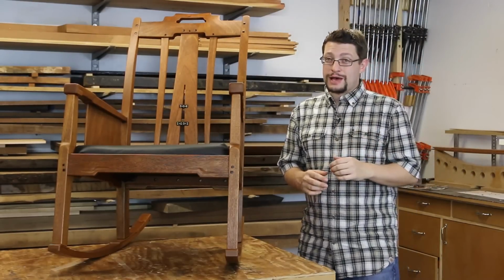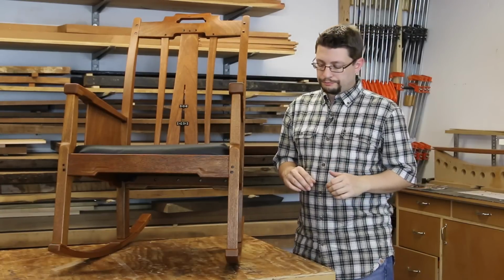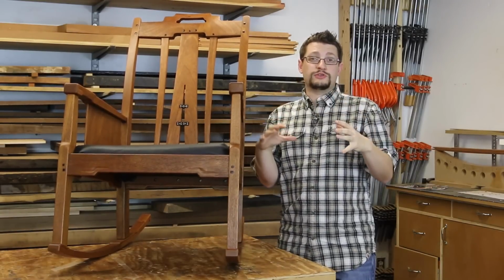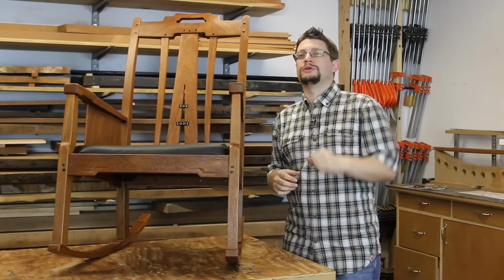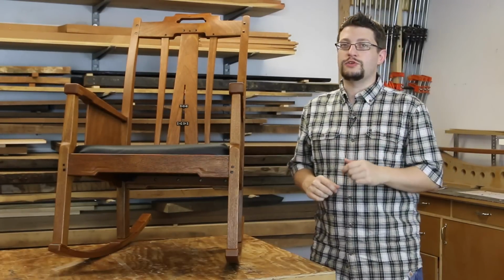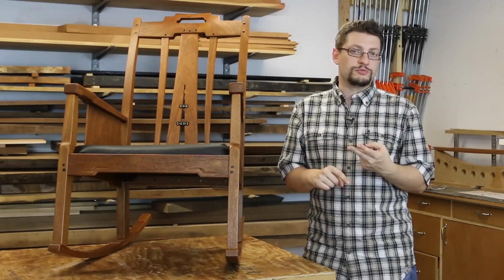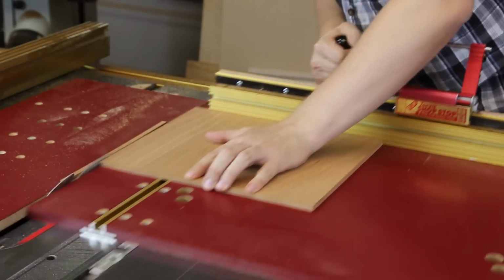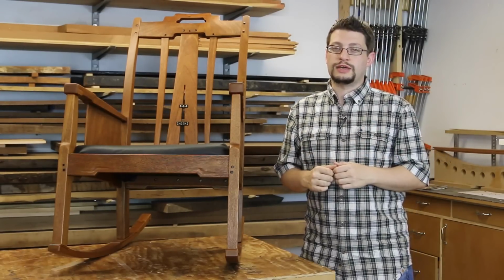Shop Update September 8, 2015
This week I finished the plans for the Gamble House Rocking chair. They came out to 62 pages in total! Detailed drawing and 11 full-size templates you can print and put together using your home inkjet printer. I also ordered what I would need to ship the chair to WIA in America.

If you missed out on the coupon code for the Yearly Membership or the Gamble Rocker project email me at and I'll send you a coupon code to get you the same discount/price I offered during the live update.